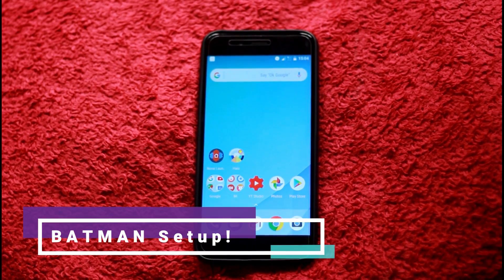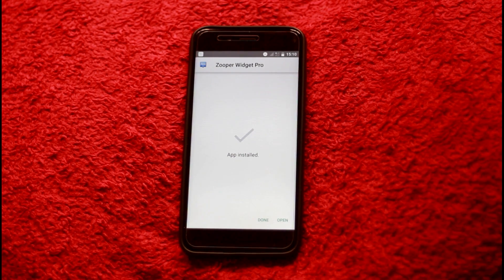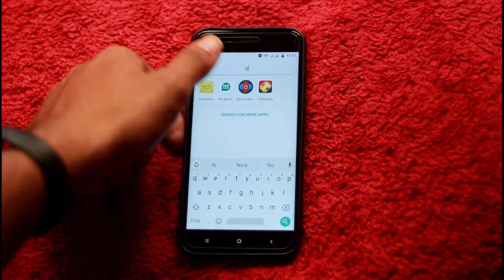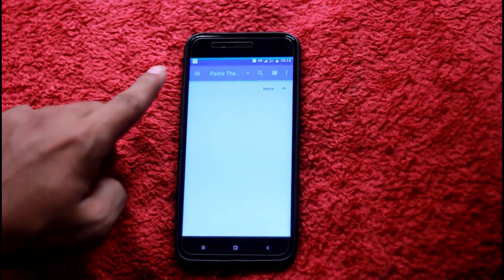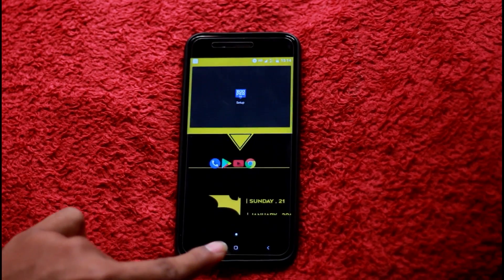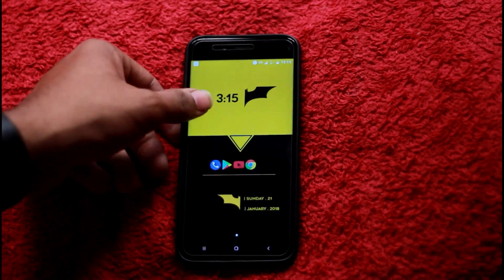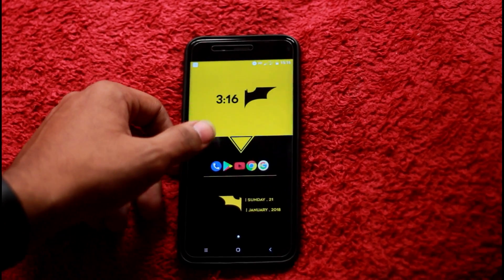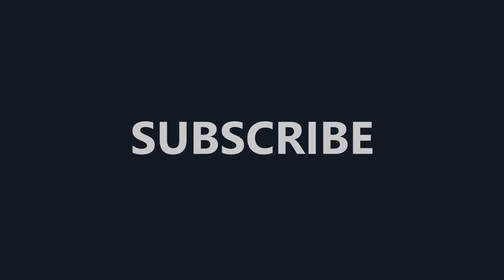BATMAN Setup for Your Smartphone!Must Try!(Tamil/தமிழ்)|Geekytamizha தமிழில்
Hey guys in this video we are going to see how to turn your smartphone into a BATMAN smartphone that is we are going to see a BATMAN Setup! We are using Nova launcher for this Setup! below are the required links for the Setup!

MAGILCHI:)